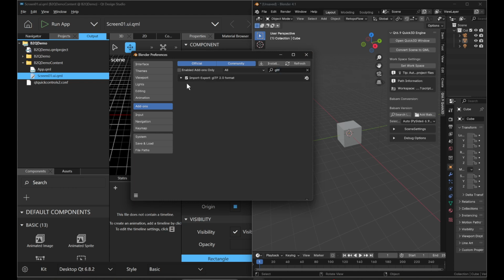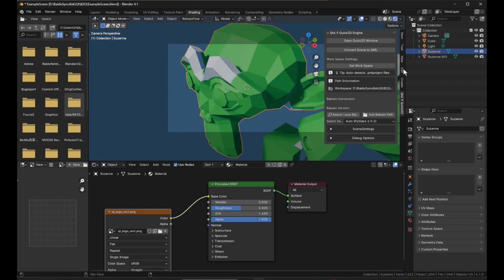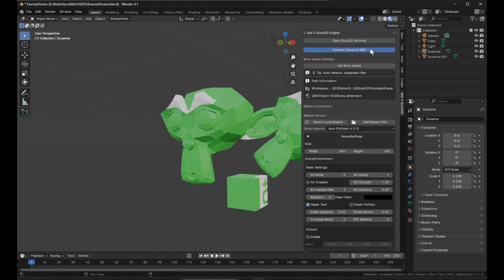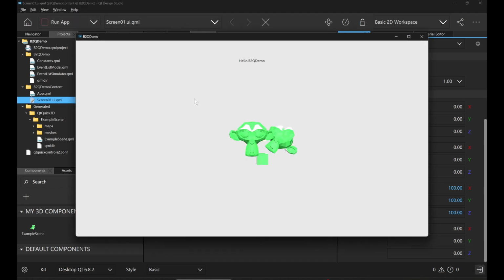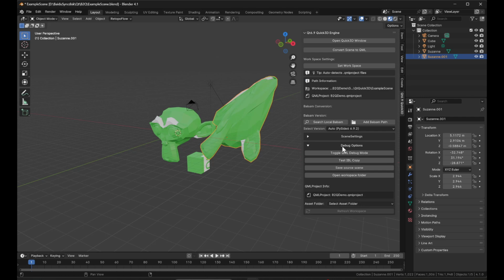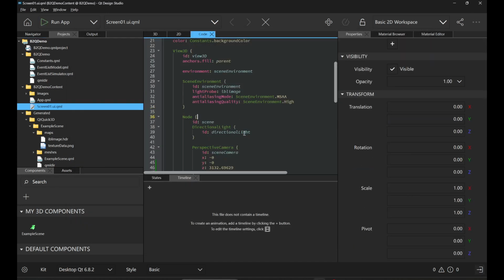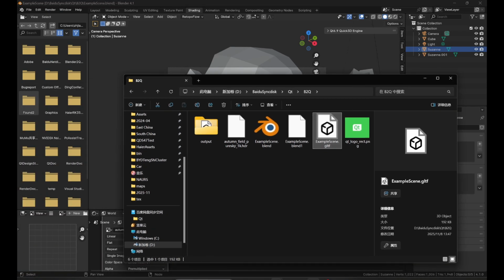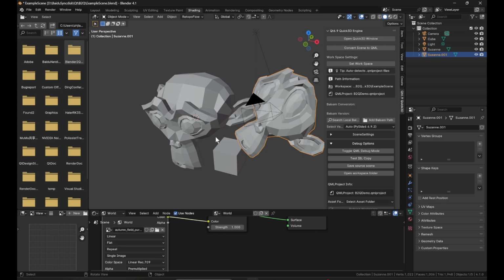The Complete Blender to QDS Workflow with B2Q plugin.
In this in-depth tutorial, I demonstrate the full, professional workflow for getting 3D assets from Blender into Qt Quick 3D using the blender2qt plugin.

We cover scene setup, live-reloading integration with Qt Design Studio (QDS), and compare it to the slow, traditional FBX/GLTF import process.

**VIDEO CHAPTERS (时间戳):**
00:00 - Intro & Installation (PySide6)
00:42 - Blender Scene Preparation (Best Practices)
01:30 - Setting the Workspace & Quick Preview
02:20 - WSAD Camera Controls
03:21 - **THE CORE WORKFLOW: Qt Design Studio (QDS) Integration**
04:59 - Importing the Scene in QML
06:10 - **Live Iteration Demo (The "Why")**
06:55 - Extra Features: Glow Effects
07:43 - Extra Features: QML Debug Mode
08:28 - Extra Features: Save Source (Version Control)
08:56 - Extra Features: IBL (HDR) Handling
09:49 - Extra Features: Balsam.exe Setup
10:36 - **COMPARISON: The PAIN of the Traditional Workflow**
13:25 - Conclusion & Summary
13:40 - (The "Stinger" / Testimonials)